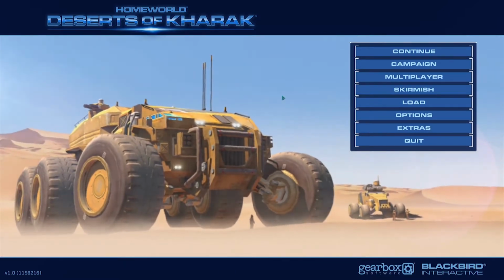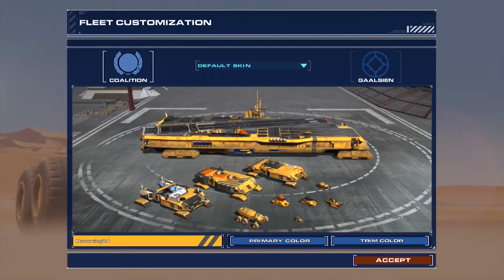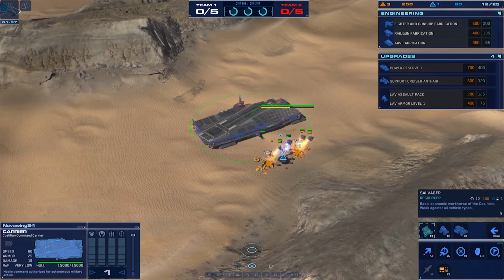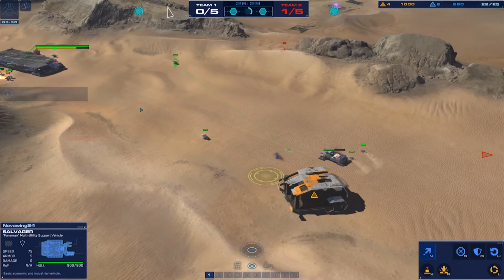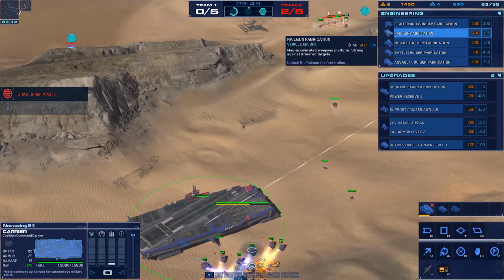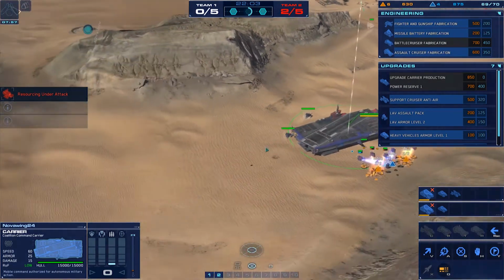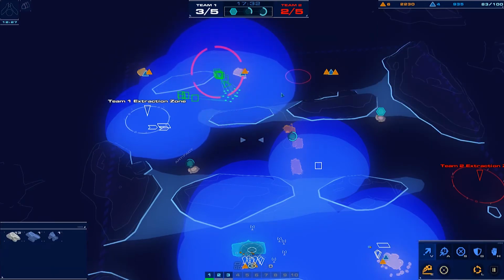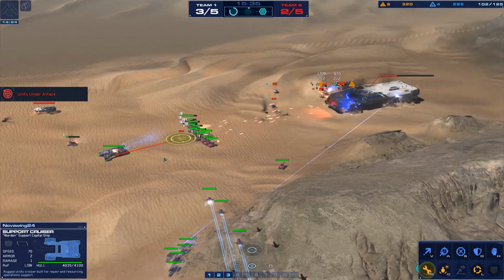Homeworld: Deserts of Kharak - First Impressions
Novawing24 gives his First Impressions of the Homeworld prequel Deserts of Kharak recently released by Gearbox software.

A new, different and yet familiar universe for fans of the Homeworld franchise. This title tells the story of the expedition that would one day find the stone that would change a society's destiny forever.

This first impressions focuses on gameplay and style with a skirmish match.

Will this fulfil the legend that is Homeworld?